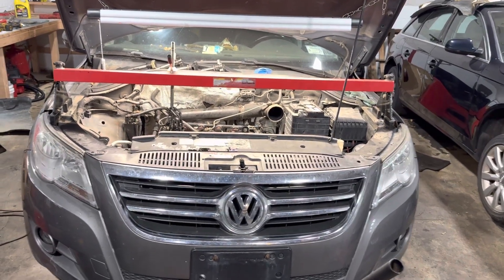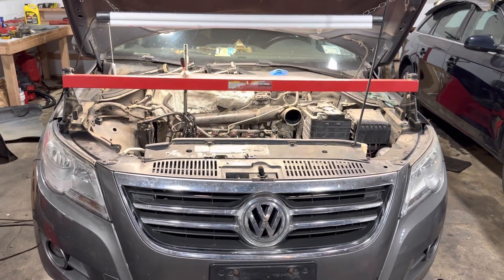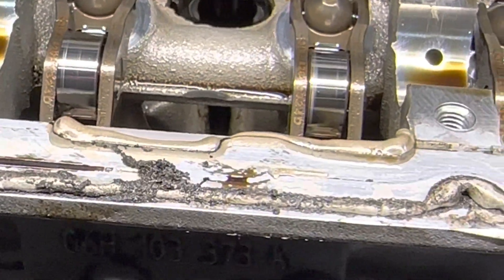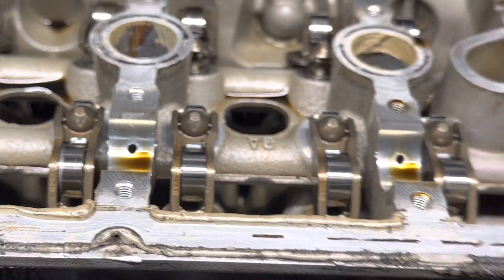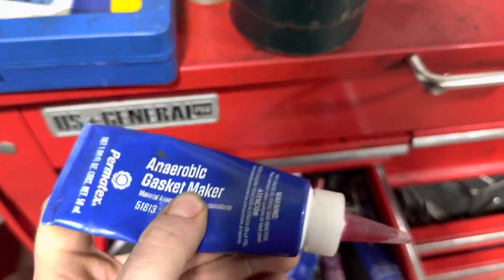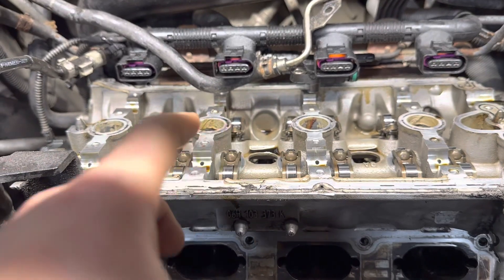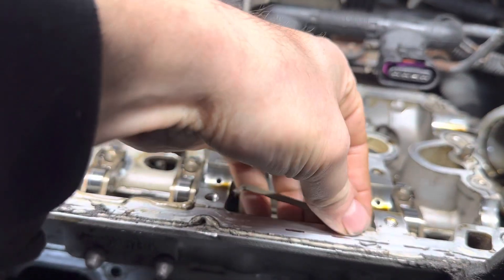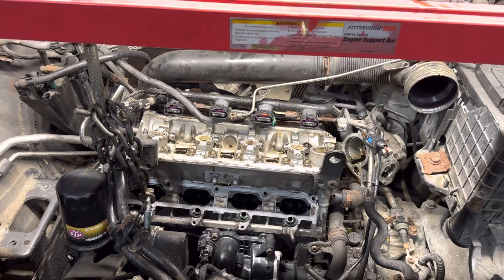VW Tiguan Leaking Valve Cover ( DO NOT USE RTV)